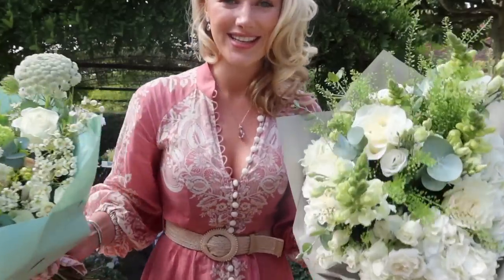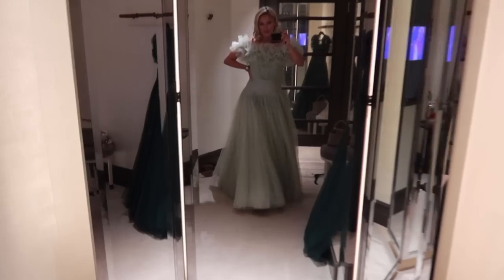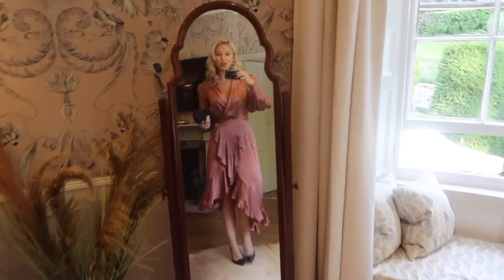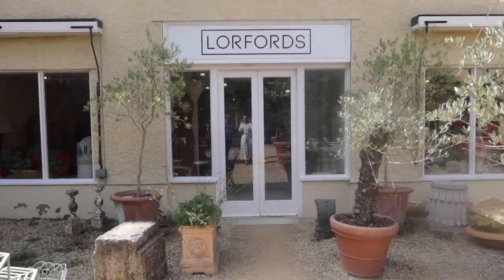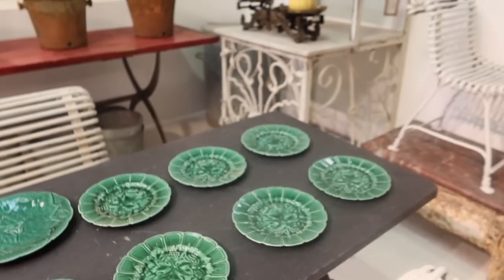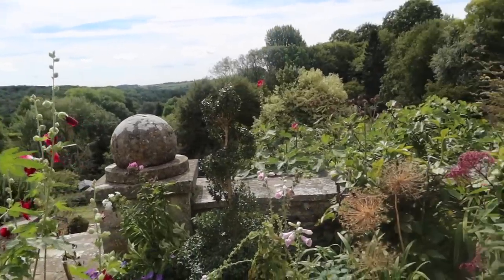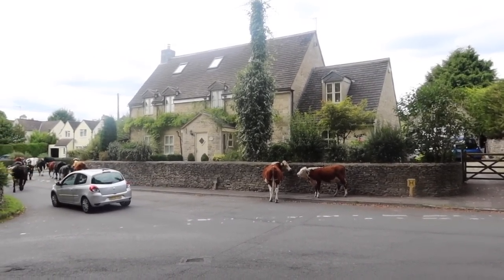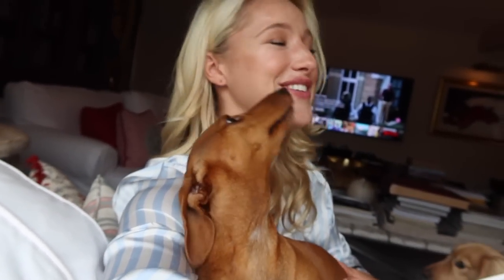MY BIRTHDAY WEEKEND | ELVIS IN THE COTSWOLDS | ANTIQUE SHOPPING & SOHO FARMHOUSE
Hi Darling,

Come along for a looonng and truly special week of celebrations! Starting off with my Birthday celebrations at home, Birthday lunches in London and an incredible weekend in the Cotswolds.

Get a glass of wine or Champagne, relax and enjoy!! I truly hope you love this vlog as much as I adored creating it.

Sending you so much love,

Leonora x

Hermes Belt - Email to source.

Pale Green Ball Gown – @

Emerald Ball Gown – @

Zimmerman Dress – @

Valentino Heels – Similar - @

Bottega Clutch Bag, old season – similar – @

White Lace Dress –

Me & Em Jumpsuit – @

Good Vibes – 5YJLV8SMPLX6PRGU
Moments Song OEVSJNGBAR9T5NDM
Let The Good Times Roll – Sound Stripe